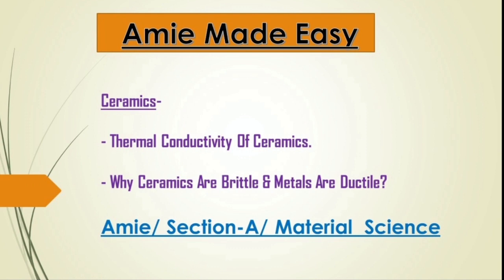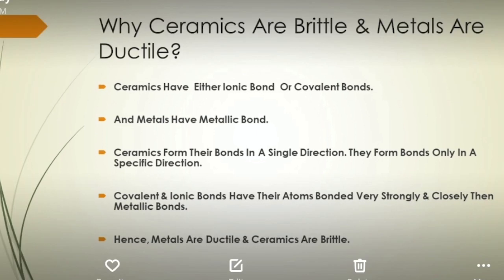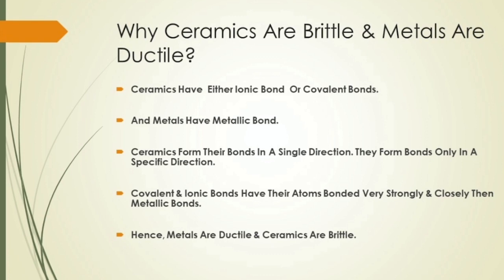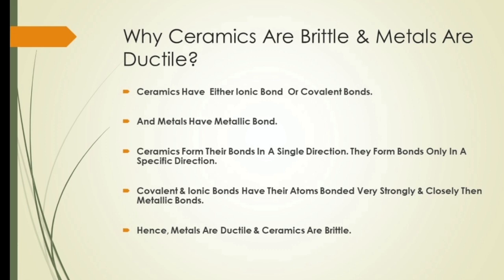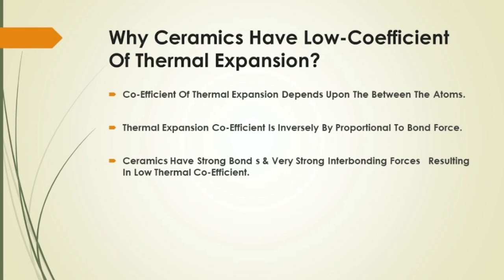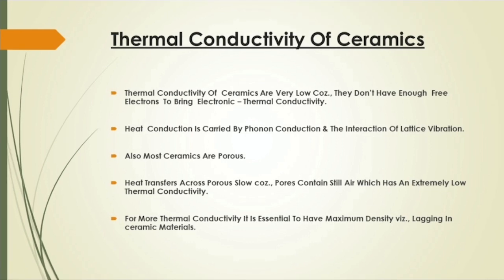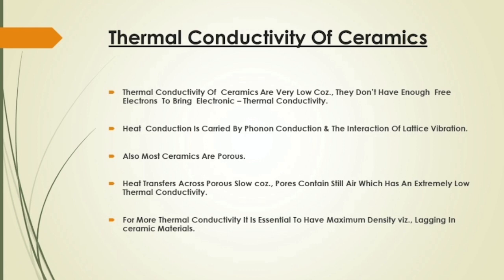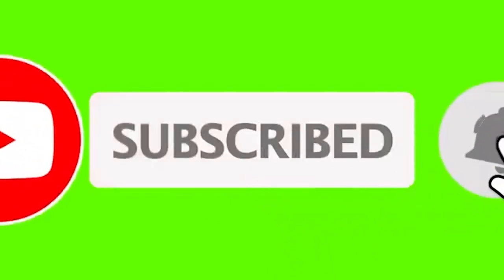Thermal Conductivity Of Ceramic Materials/Material Science / Amie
For Channel Support, If Interested,
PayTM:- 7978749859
Social Accounts:-